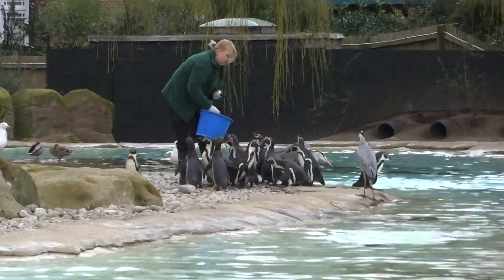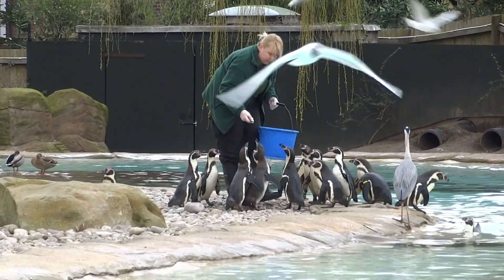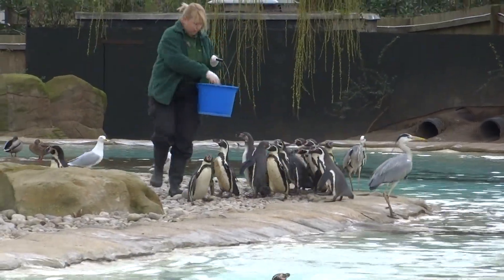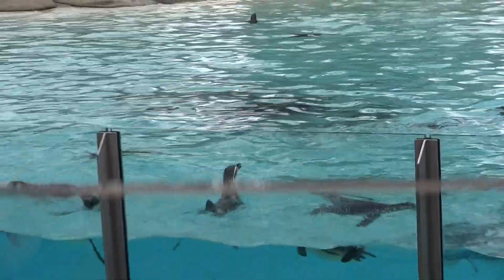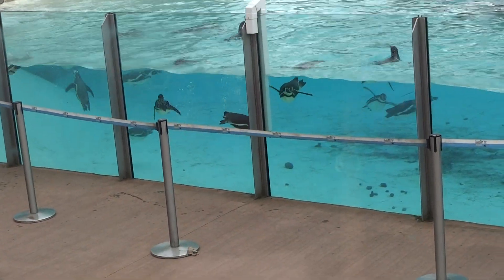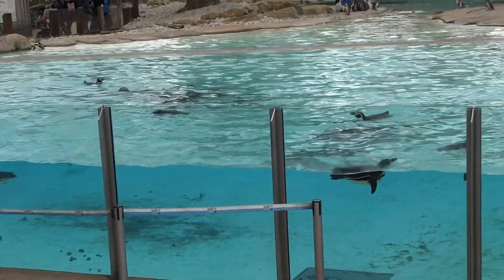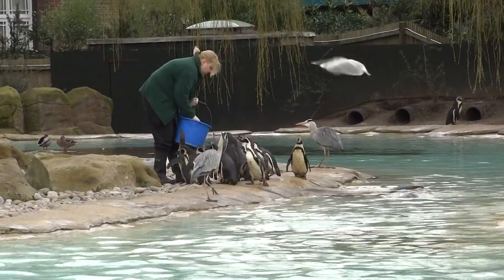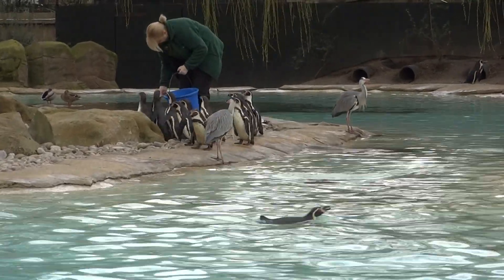Penguins at London Zoo Part 2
London ZOo
4th March, 2014